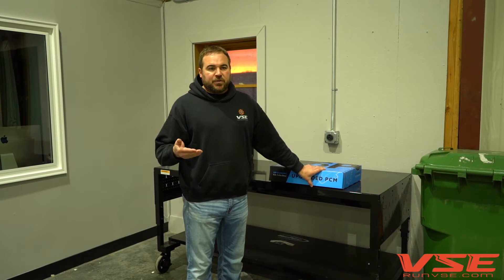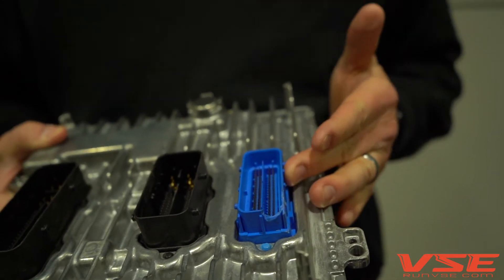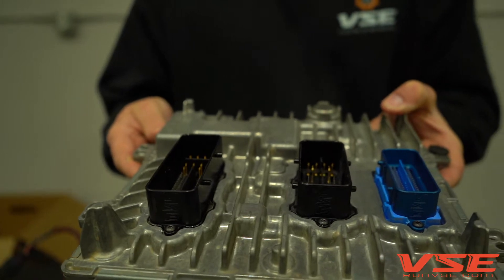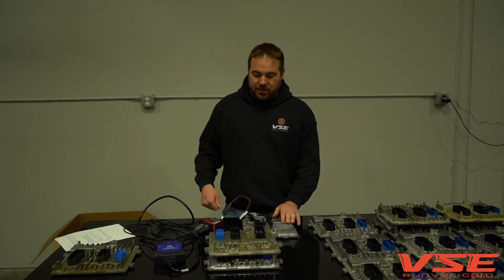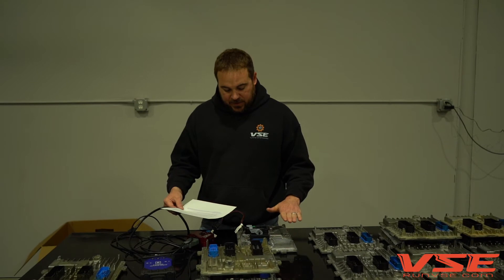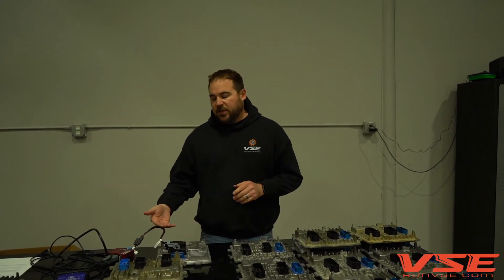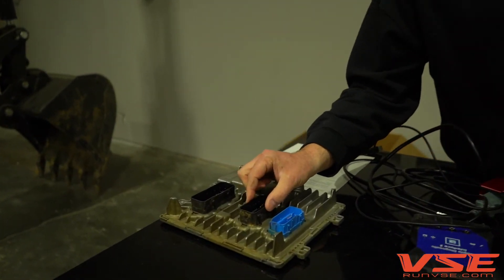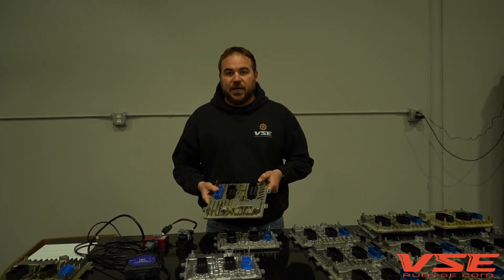E41 ECM connector repair overview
In this video Tom goes in depth on the repair process of an E41 ECM
REPAIR YOUR ECM TODAY!